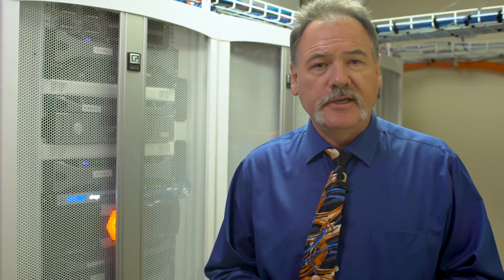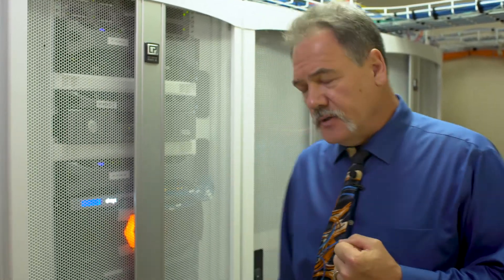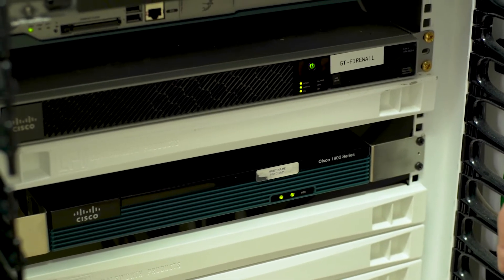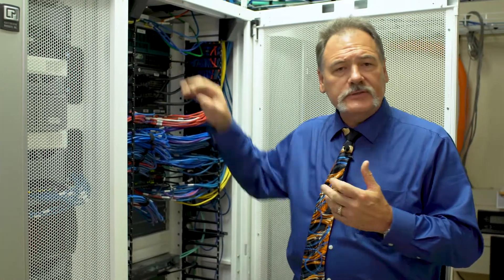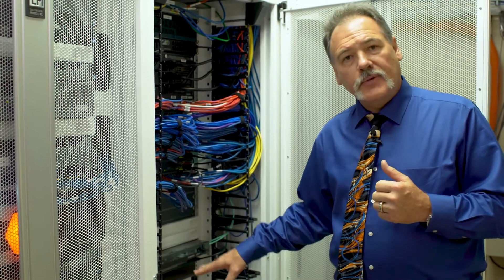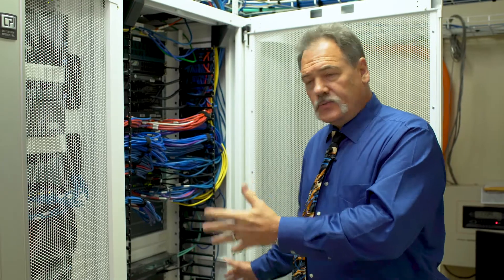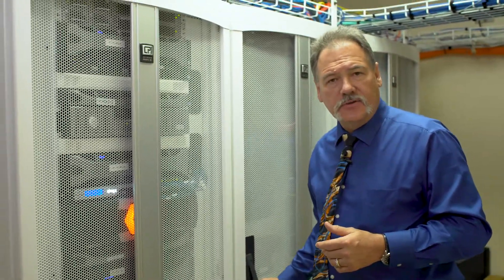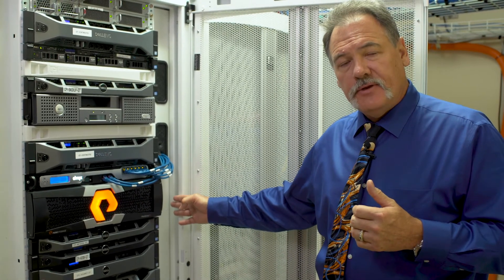Chatsworth Products Cabinet Ecosystem: Cooling Basics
Chatsworth Products expert, Steve Bornfield, discusses the different elements that we can help with, to potentially improve your efficiency and flexibility. We will discuss the cabinet ecosystem and ways we can help you optimize your space with little investment and small effort. We will show a cabinet with poorly sealed and open airways and one that is properly sealed to help maximize efficiency and reduce costs.